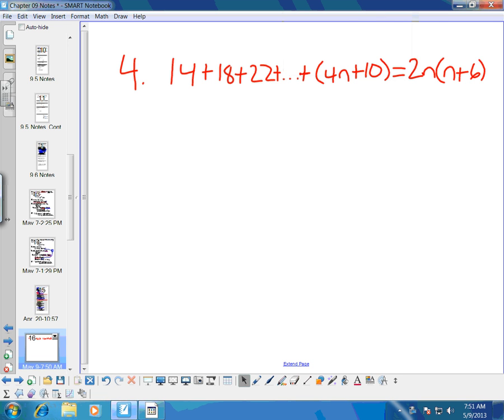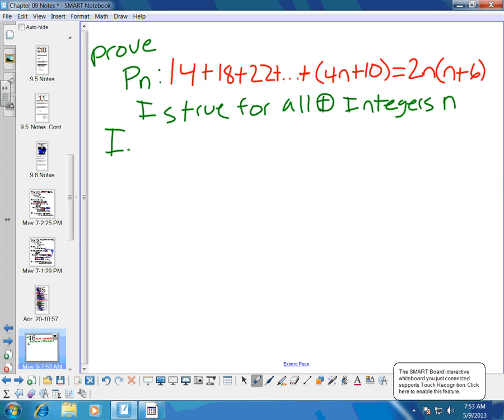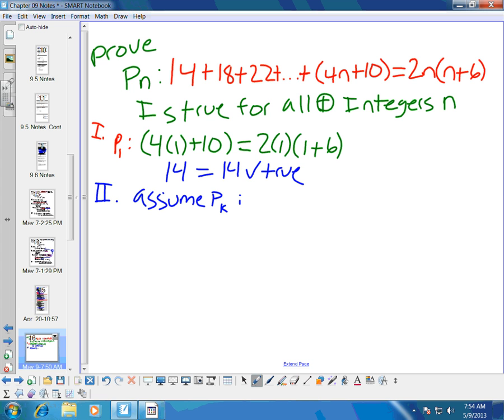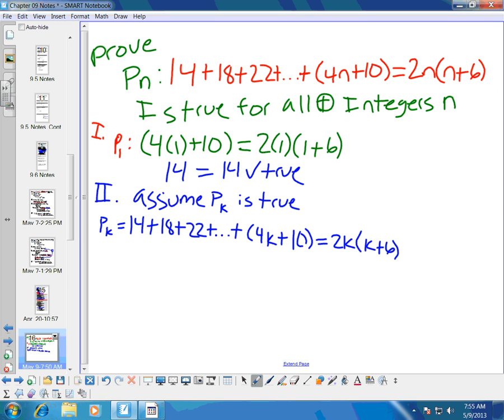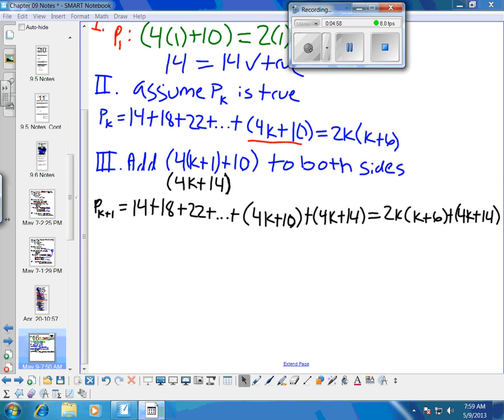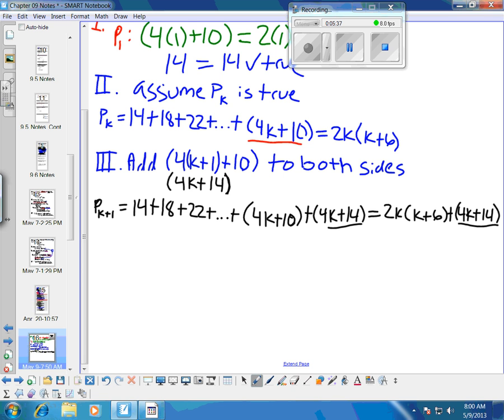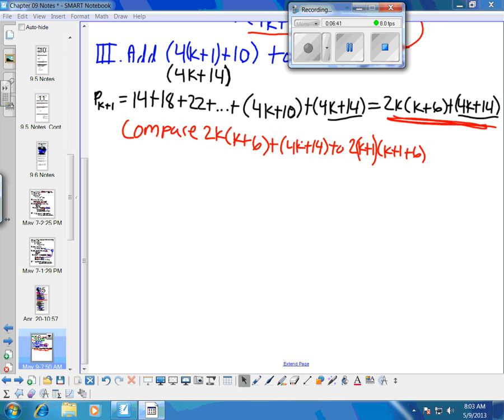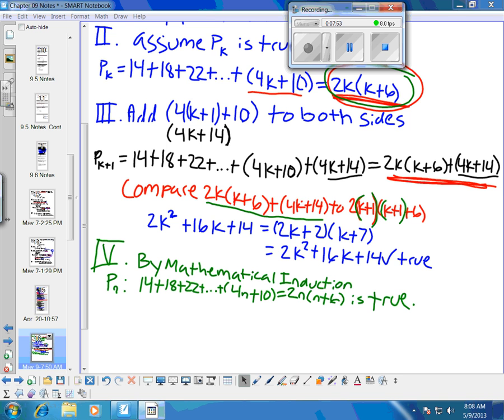9.6 Precalculus Math Induction example 4 Kaufman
Mathematical Induction Proof for example 4 by first hour class.